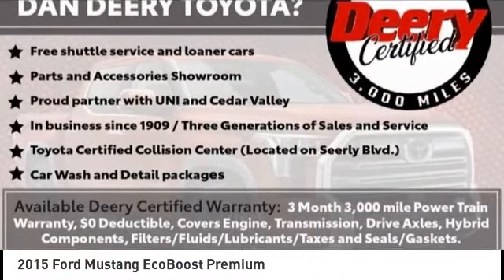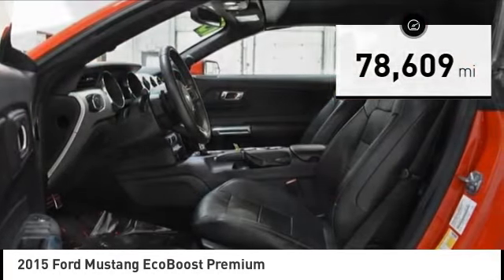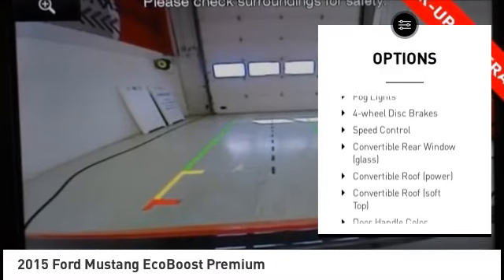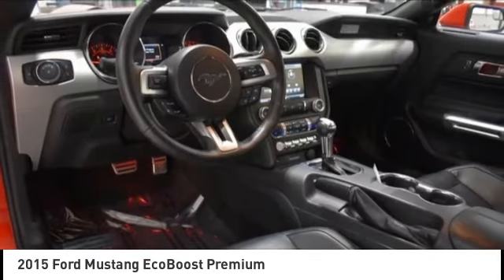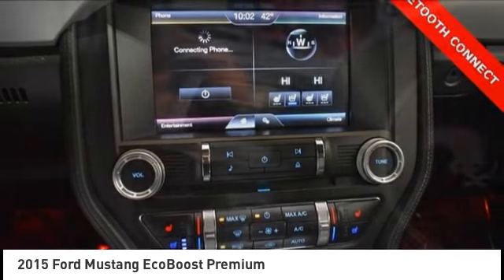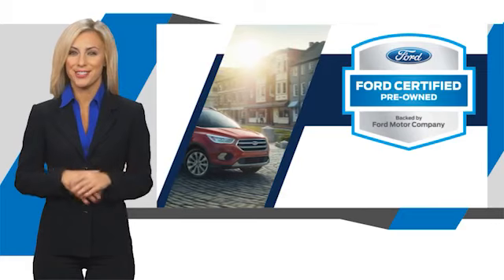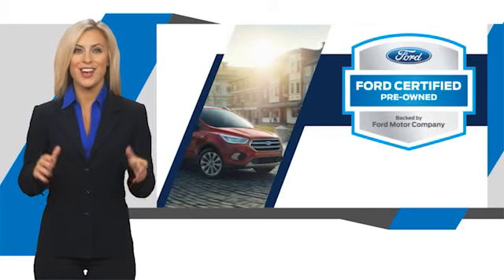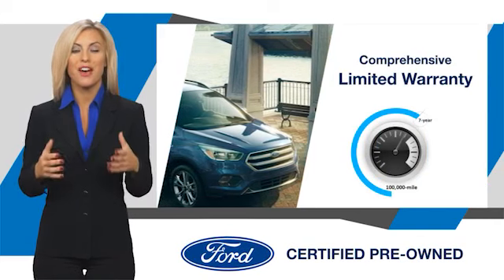2015 Ford Mustang Cedar Falls IA US21172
2015 Ford Mustang EcoBoost Premium

* DEERY CERTIFIED *, * CONVERTIBLE *, * LEATHER *, * HEATED/COOLED SEATS *, * BACK-UP CAMERA *, * REMOTE START *, * SOFT TOP *, * LOW MILES *, * SHAKER AUDIO SYSTEM *, * BLUETOOTH AUDIO/PHONE *, * ALLOY WHEELS *, * POWER SEAT *, * POWER WINDOWS *, * POWER DOOR LOCKS *, * CRUISE CONTROL *..brbrCertification Program Details: Deery Certified Pre-Owned Details: * $0 Deductible * * 3 Months or 3,000 Miles (whichever comes first) * * Systems Covered  Gasoline/Diesel Engine, Transmission, Drive Axle, Hybrid Components, Filters, Fluids, Lubricants & Taxes and Seals and Gaskets * * See Dealer for More Information *brbrAwards:br  * 2015 KBB.com Best Buy Awards Finalist   * 2015 KBB.com 10 Coolest New Cars Under $25,000   * 2015 KBB.com Our 10 Favorite New-for-2015 Cars   * 2015 KBB.com Brand Image AwardsbrReviews:br  * What do a Mustang coupe and an F-150 truck have in common? They're reinvented for 2015, and they each have their loyalists. Ford allegiances aside, the Mustang attracts with its newly refined ride and amenities, retro-modern looks and the sheer appeal of owning a performance-car icon with a sub-$25,000 starting price. Source: KBB.combr  * Wide range of engine options; new rear suspension provides better handling and ride dynamics; more refined interior. Source: Edmundsbr  * Redesigned for 2015 is American classic, introducing the 2015 Ford Mustang. The body has be designed to deliver a new driving experience including a new fully independent rear suspension, improved pitch control during hard acceleration and hard braking, and less body roll to improve the overall feel and ride. 3 engine are available to choose from including a 3.7L V6 delivering 300hp and 280 lb-ft. of torque, a 2.3L EcoBoost engine delivering with 310hp and 320 lb-ft. of torque, and the powerful 5.0L V8 with 435hp and 400 lb-ft. of torque. All engines come with either a 6-speed manual transmission or 6-speed SelectShift Automatic with Paddle Shifters. Available selectable driving modes further enhance the performance with 4 different options including normal, snow/wet, sport, and track. Inside, the front seats now feature memory recline capability with available heated and cooled six-way power. The advanced and standard selectable effort electric power-assisted steering system allows you to choose 3 modes of feedback. SYNC with MyFord Touch allows for hands free operation of the infotainment system and allows you to make calls and control audio functions. The available 390-watt Shaker Pro Audio System with HD Radio Technology includes an AM/FM stereo, single-CD/MP3 player and 12 speakers including an eight-inch subwoofer which has been smartly-mounted in the trunk. The available voice-activated Navigation System powered by SiriusXM Traffic and Travel Link combines GPS technology with 3-D mapping and provides voice-guided turn-by-turn directions. Track Apps features Electronic Line-Lock and launch control, and provides performance metrics instantly on the 4.2-inch message center screen in the instrument cluster. Source: The Manufacturer SummarybrServing the Cedar Valley Area for 3 Generations as one of MIDWEST'S LARGEST DEALER GROUPS including Cedar Falls, Cedar Rapids, Dubuque, Iowa City, Des Moines, West Des Moines, Davenport, Clinton, Urbandale, Grimes, Marion, Marshalltown, Mason City, Fort Dodge, Ankeny, Waterloo, Ames, Burlington, Quad Cities, Waukee, Johnston & Muscatine.